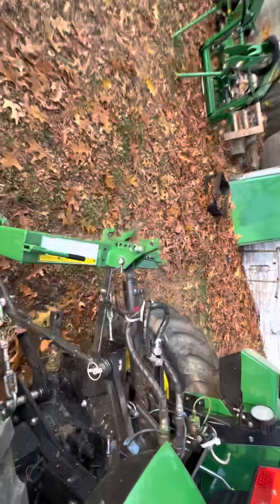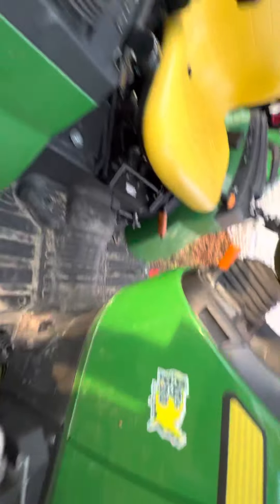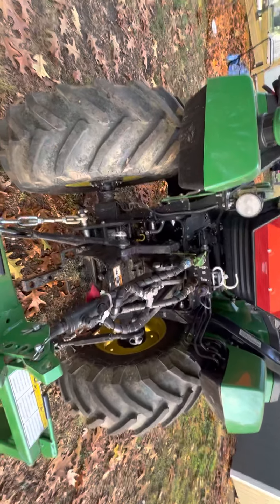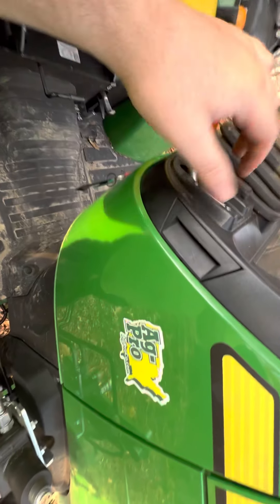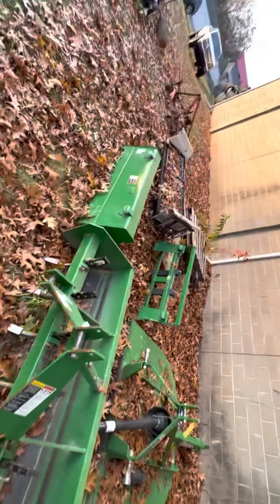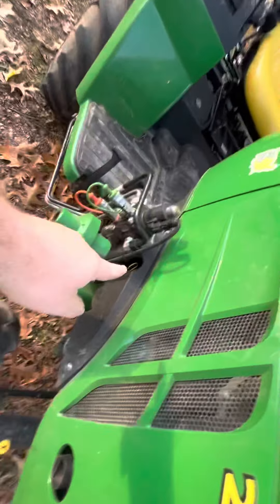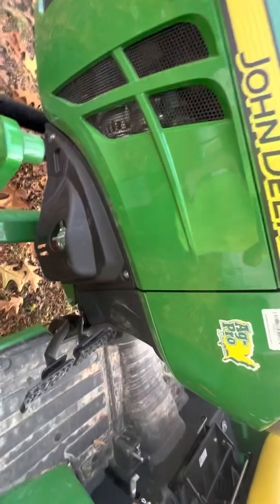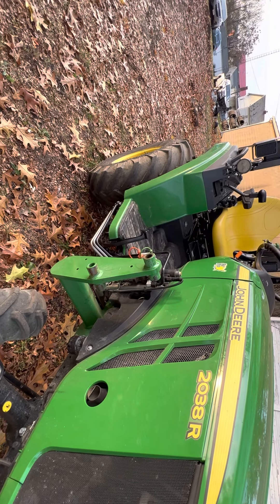John Deere 2038r 120hr review